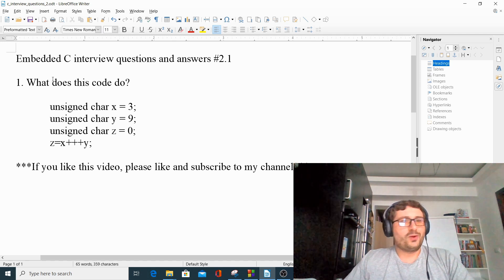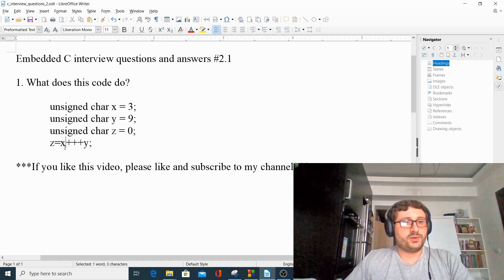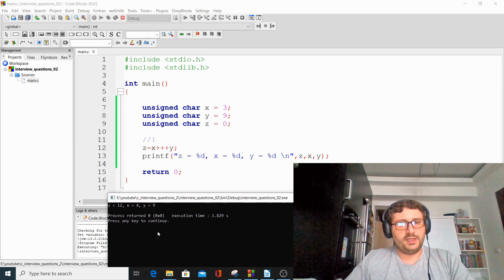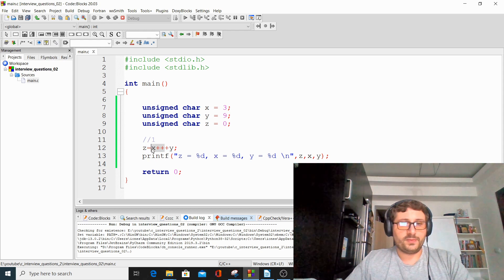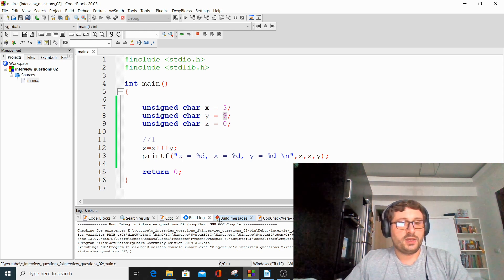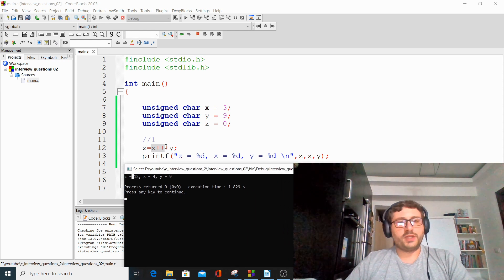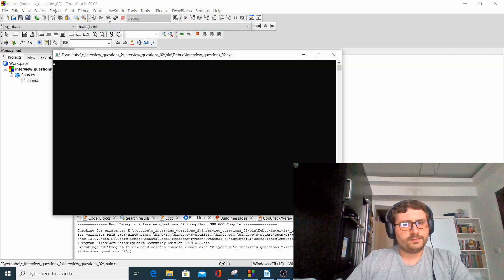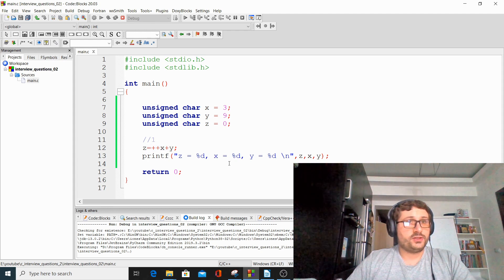C embedded interview questions and answers 2020 #2.1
1. What does this code do?

    unsigned char x = 3;
 unsigned char y = 9;
 unsigned char z = 0;
    z=x+++y;

Aakash Gandhi)

Hello and welcome to my channel, I am “Code Shepherd”and in this video we have another C embedded interview question and I will try to give the best answer for it.

Special thanks:
Petronela L.
Tudor A.